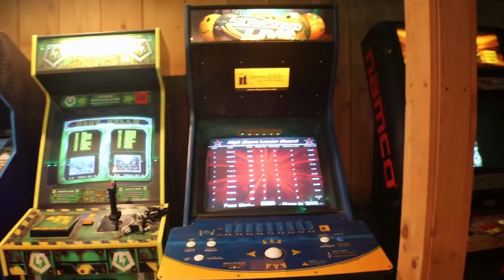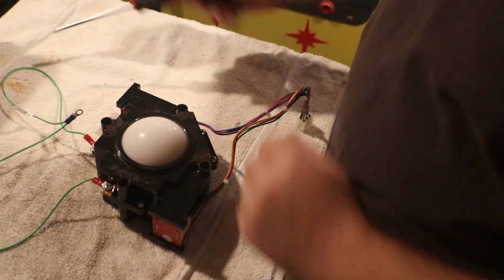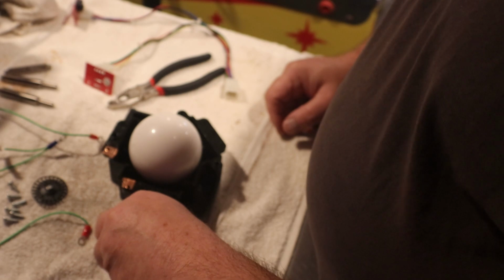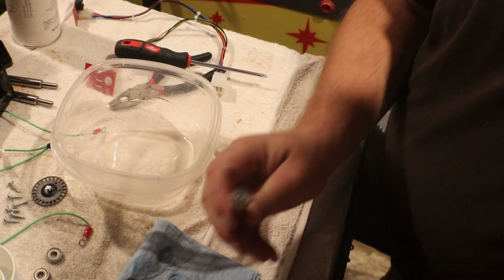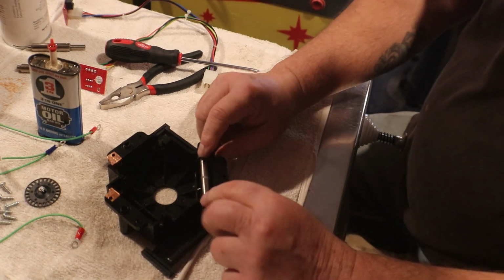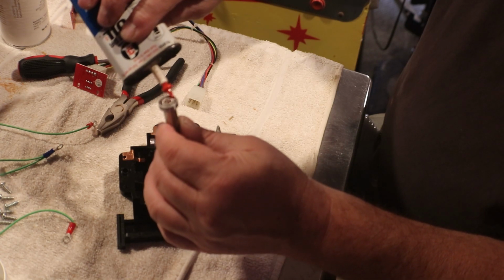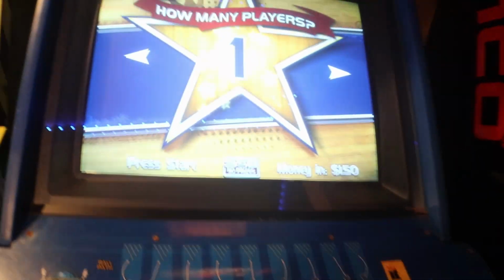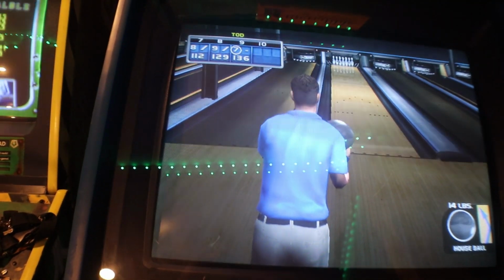Happ Track Ball Cleaning / Finishing Up Our Silver Strike Bowling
We need to clean our Happ Track Ball for Silver Stike Bowling.